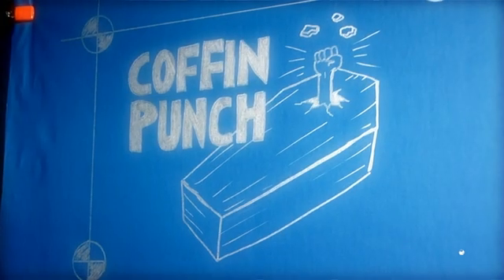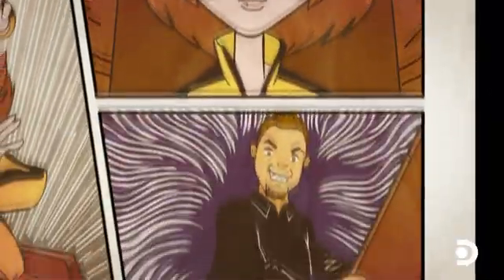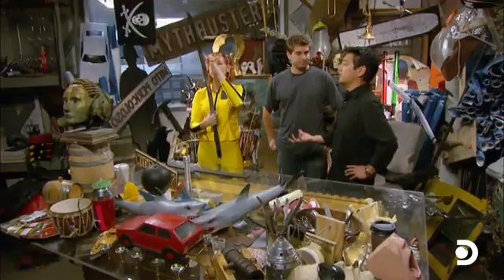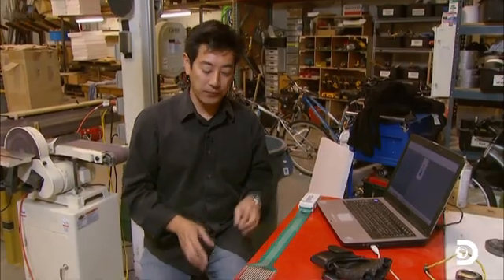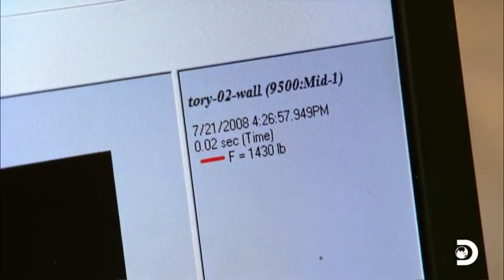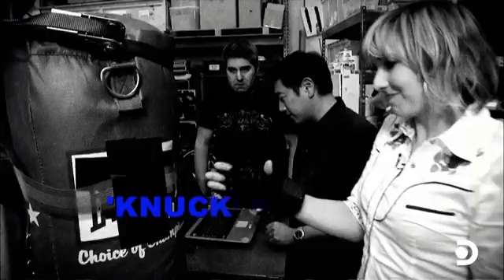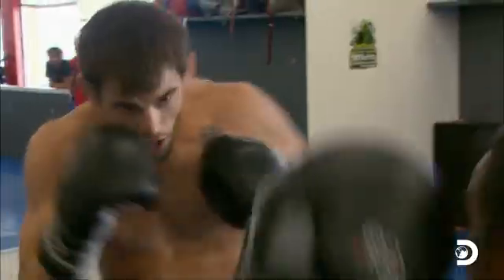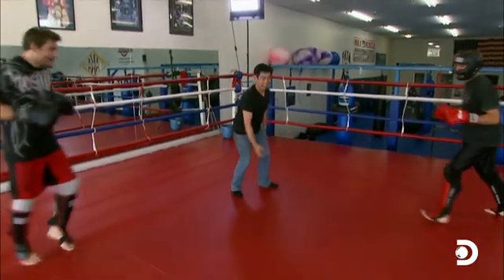The Truth Behind Kill Bill's Coffin Punch | Mythbusters | Discovery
In this thrilling episode of Mythbusters, we take on the infamous Coffin Punch from Kill Bill to separate fact from fiction. Join the renowned Mythbusters team as they embark on a high-octane experiment to test the credibility of this iconic movie scene. Through meticulous analysis, expert knowledge, and jaw-dropping stunts, we put Kill Bill's Coffin Punch under the microscope.